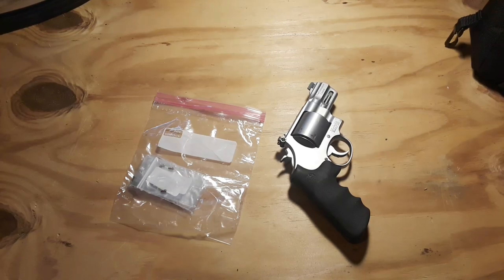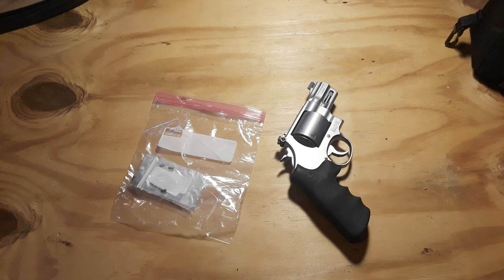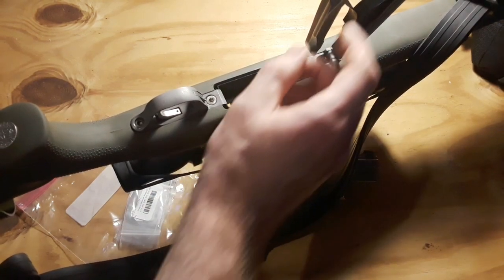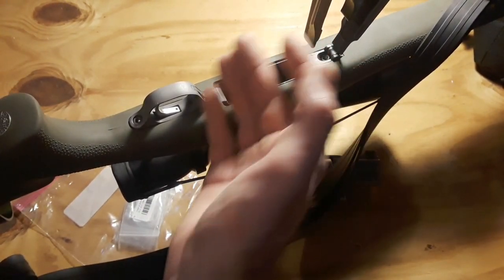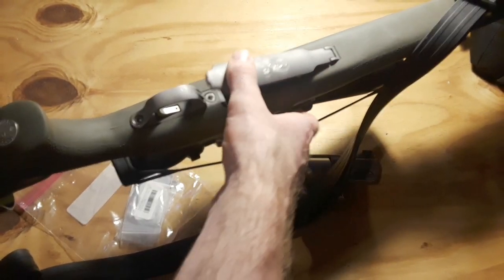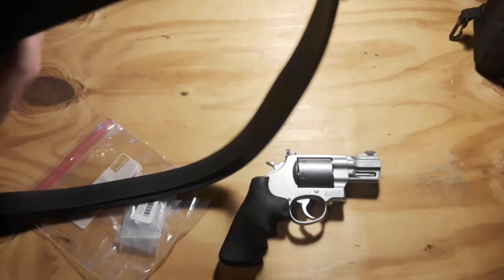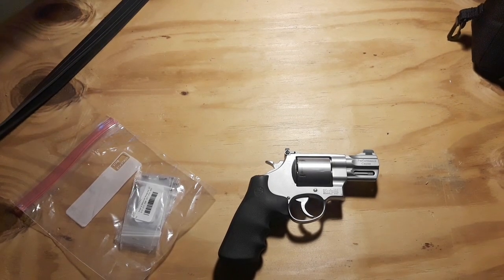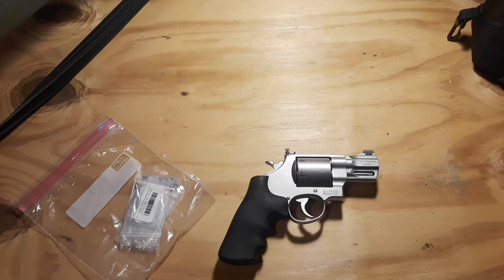Overlooked SHTF Prep #35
for a FREE DISCUSSION FORUM, blog, and articles.